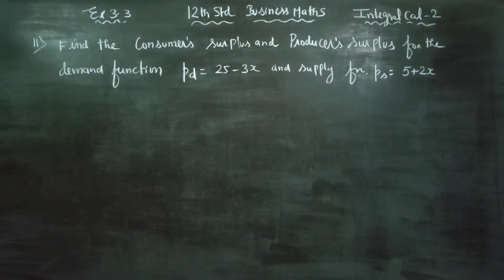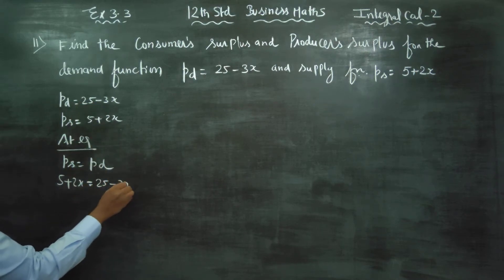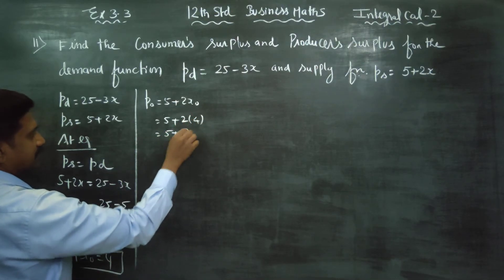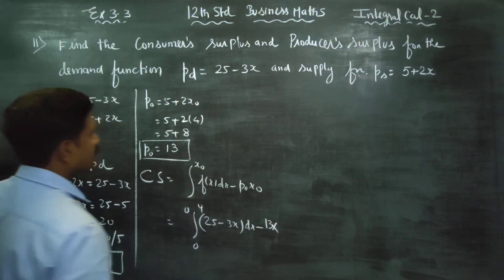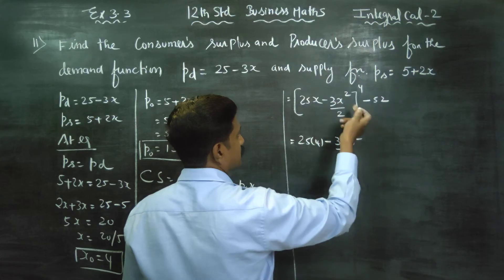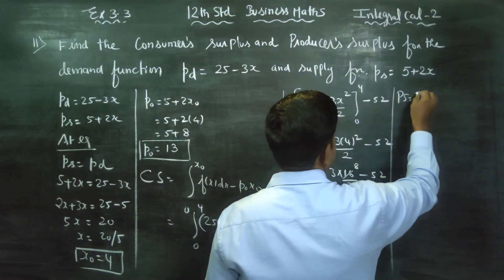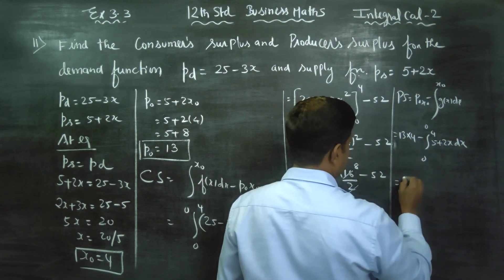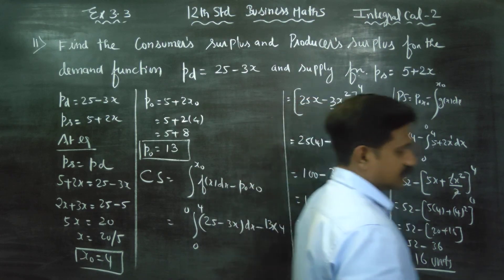12th Std BM Ex.3.3(11) Find CS and producers surplus for demand function pd= 25-3x and ps=5+2x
12th Std BusinessMaths

CHAPTER 3 Integrate Calculus 2